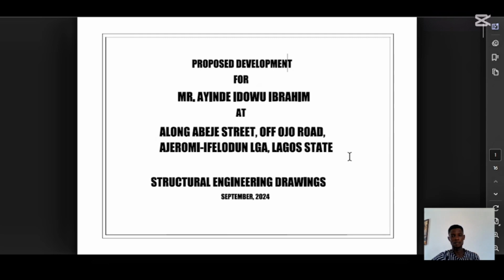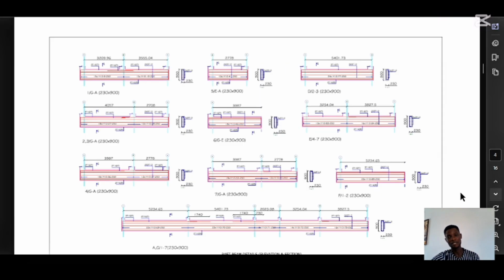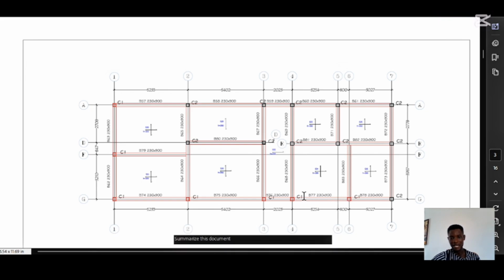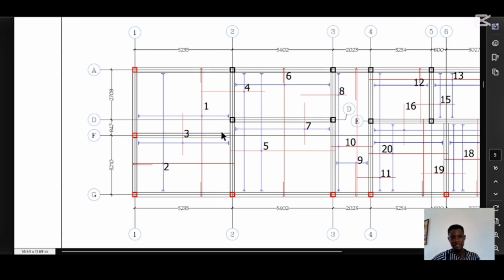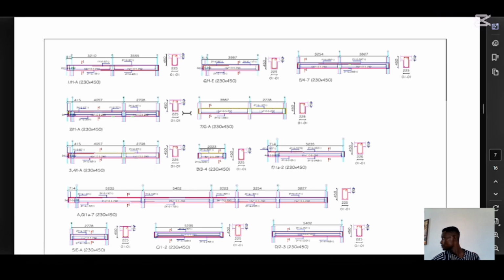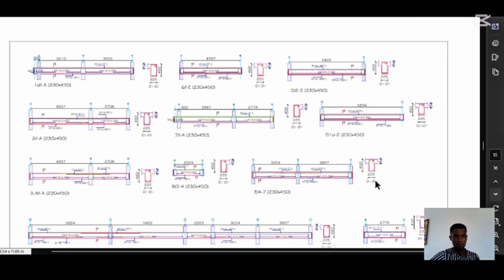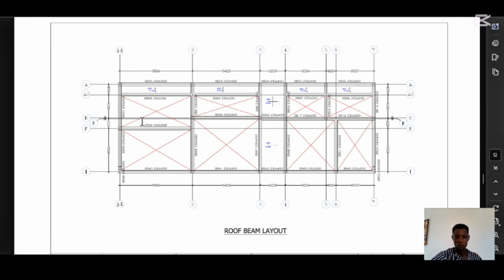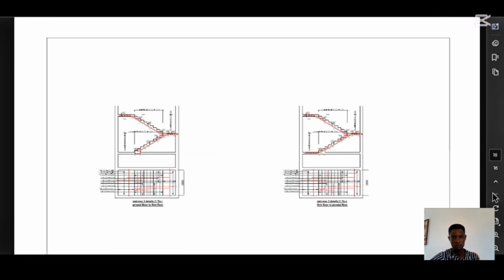Simple way to read a Structural drawing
Structural drawing is one of the crucial drawings in building projects and in construction. It gives the details of foundation, columns, beams, slabs, staircase, and generally deals with the structural stability and integrity of a structure.
It is one of the first drawing a client sees and he/she is interest in, therefore it is of utmost importance to be able to read and understand this drawing. It is important to note that the structural drawing is developed from an architectural drawing.

This video helps one to read and understand a structural drawing

Chapters

Introduction 00:00
What structural drawing is 01:04
Front page 02:11
General note  02:26
Foundation 02:46
Elevations and sections of foundation beams 04:04
Raft slab 07::11
First floor details  09:28
Second floor details  10:16
Roof details  13:40
Column detail 14:44
Outro 16:01